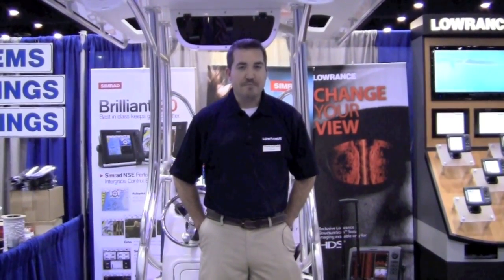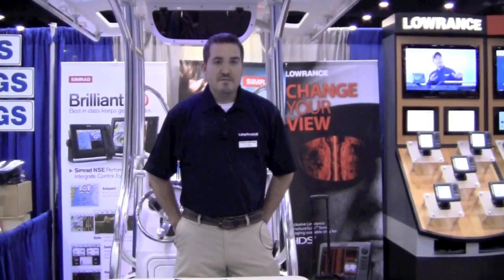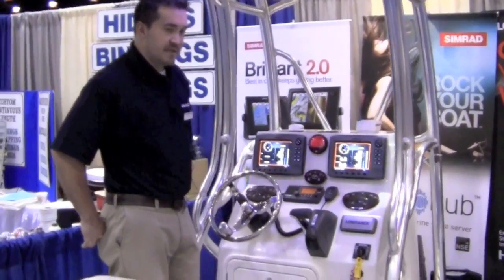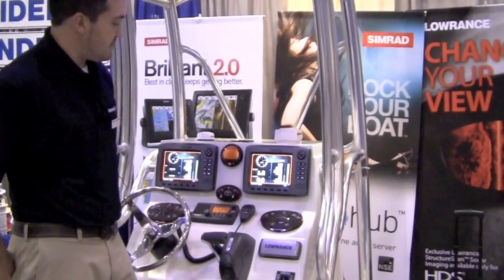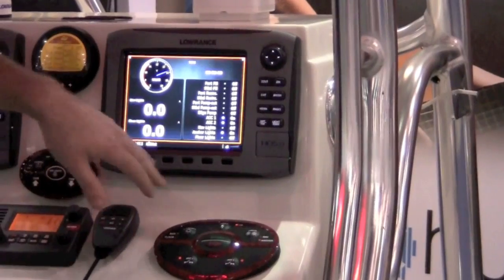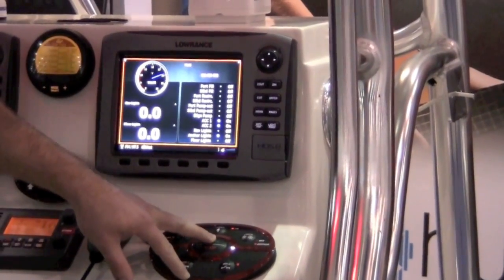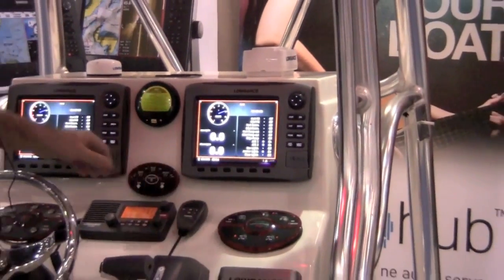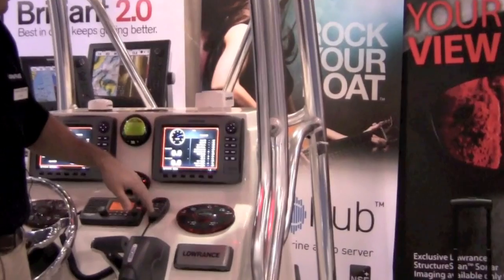Power Distribution Monitoring for Sport Fishing Boats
Digital Switching Systems (DSS), the leading provider of multiplex device networks for the marine industry, and Lowrance, a leader in marine electronic displays, are enabling operators of sport fishing boats with complete and immediate insight into the status of devices throughout the vessel.

By linking Digital Switching Systems' omni-BUS™ open-source power distribution network to Lowrance's HDS displays, critical systems information can easily be monitored on large, high-definition displays at the dash. This unique partnership dramatically enhances the boat operator's ability to monitor critical systems information and help prevent system emergencies.